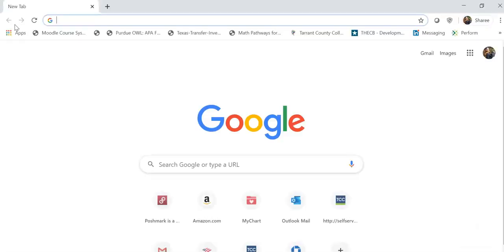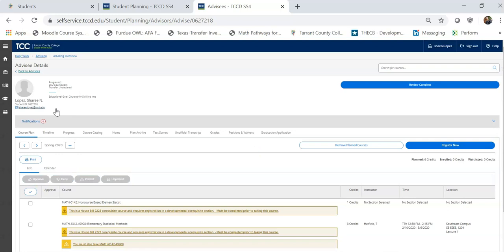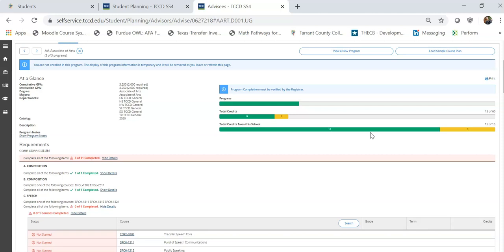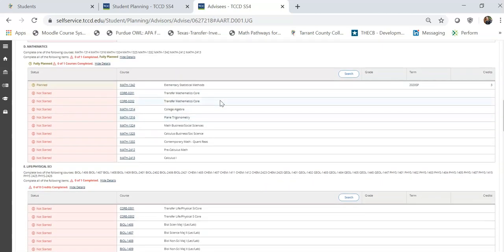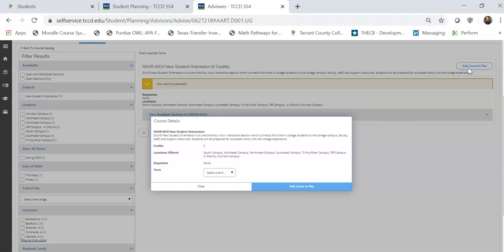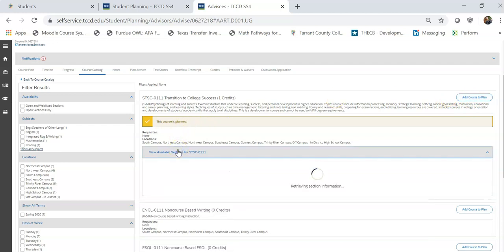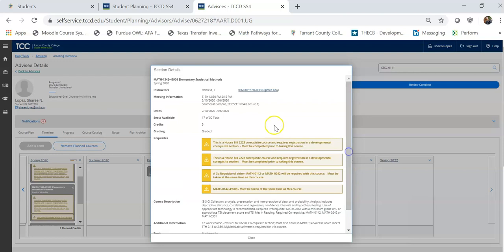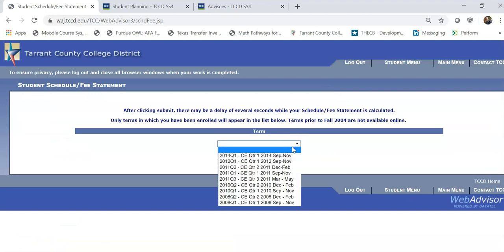How to Log Into WebAdvisor & Register for Class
Video explaining how to log into TCC systems and how to register for class for the first time.  This video includes registering for New Student Orientation, Transitions to College Success, Co-requistites sections and how to read your Degree Audit in Self-Service Student Planning (Ellucian.)
Your initial default password is: Tcc + 7-digit student ID + 6-digit DOB (MMDDYY) / Example: Tcc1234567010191. The password is case sensitive (uppercase "T" and lowercase "cc").